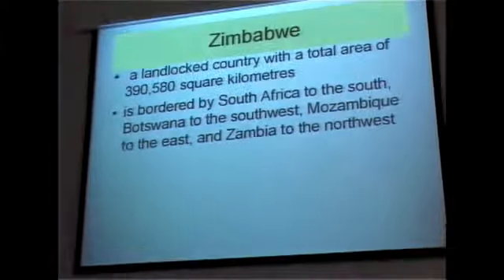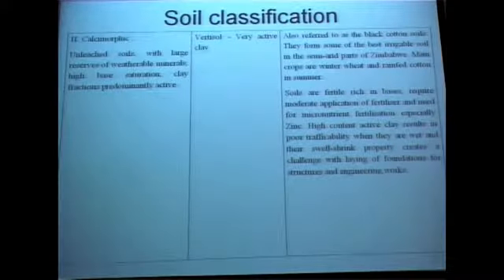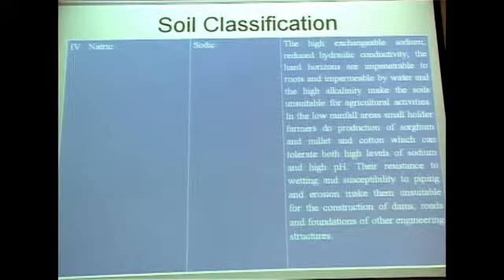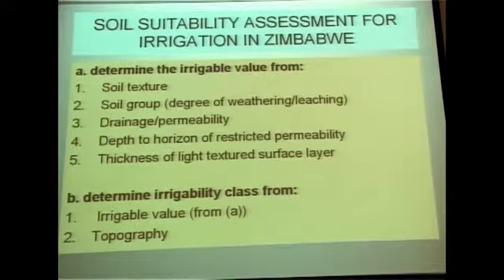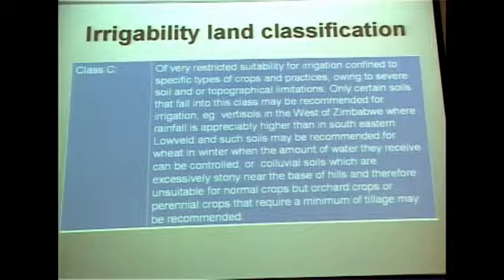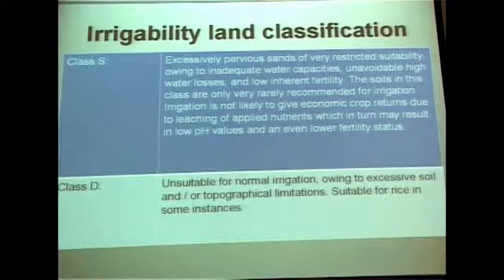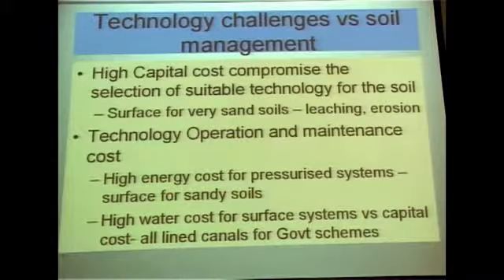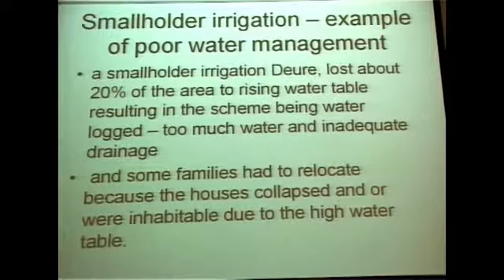24 Soil characteristics and irrigation, by Emelda Berjera,مواصفات التربة والرى..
سمنار زمبابوى المقدم فى اجتماع علماء التربة غرب وبجنون أفريقيا المقام بهيئة البحوث الزراعية ودمدنى السودان 2009 بعنوان:
Soil characteristics and irrigation, by Emelda Berjera, presentation of Zimbabwe in 15TH EASCO harmonization
 and dissemination of soil knowledge for sustainable land management. Theme strategic priority in soil information package for better land care in west and southern Africa, in 21-25 October 2009